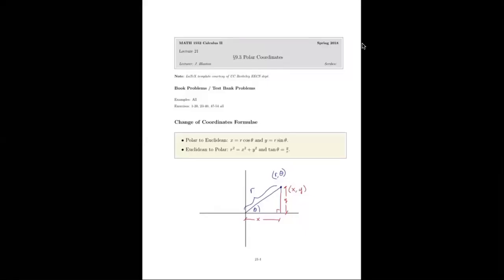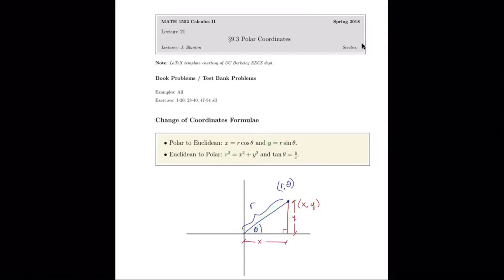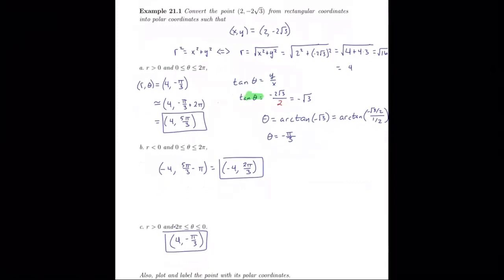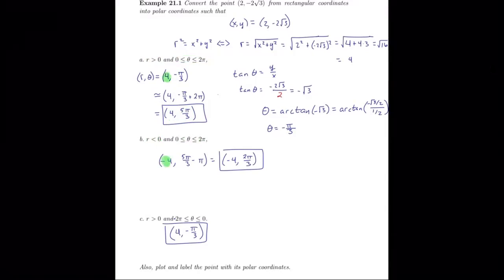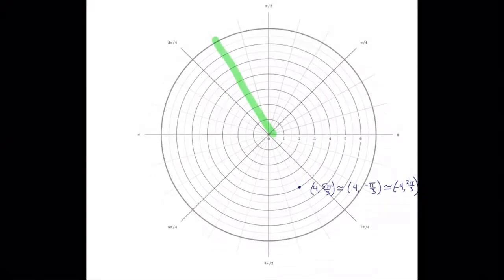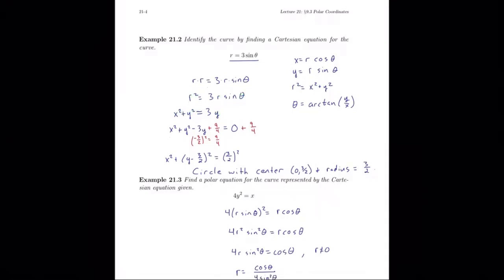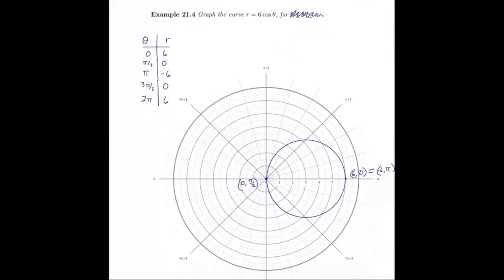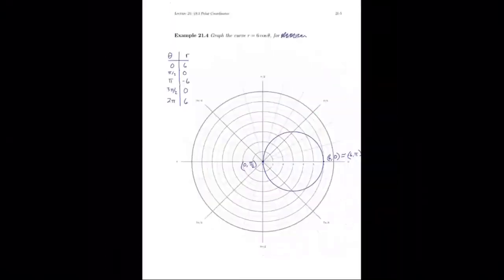9.3 Polar Coordinates, 1 of 2